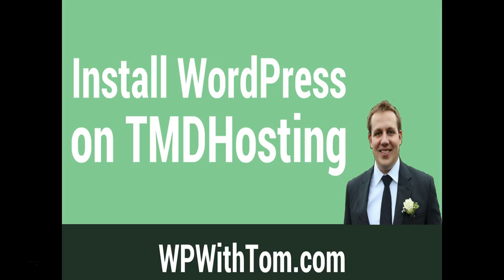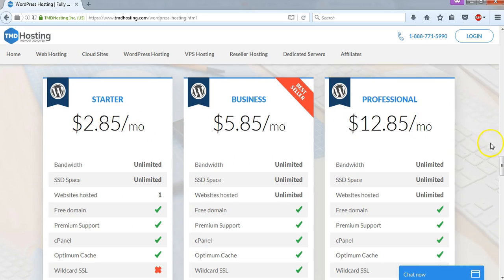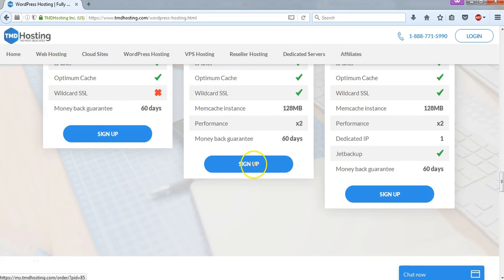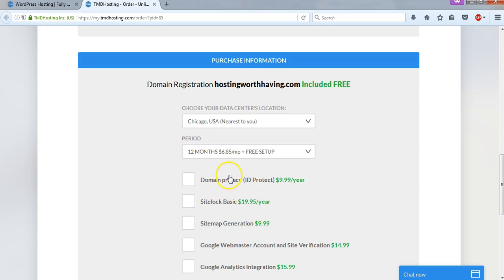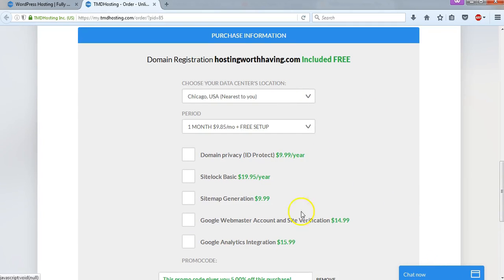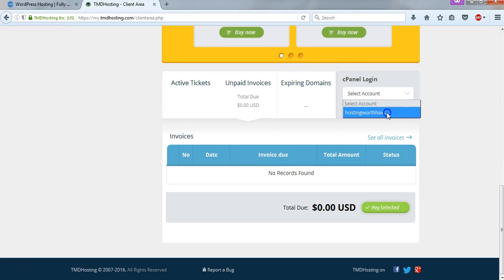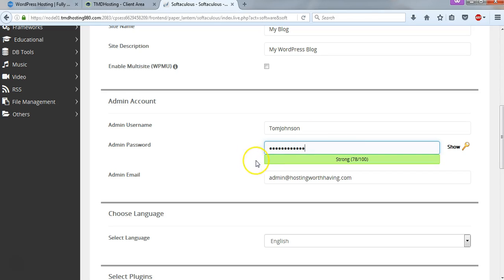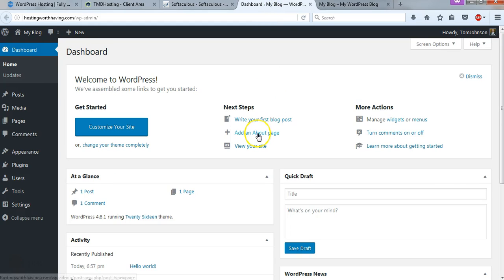How to Install WordPress on TMDHosting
In this video I discuss tmd hosting, and some of it's awesome features, and also how to install wordpress on tmdhosting. TMD hosting stands for the most dedicated, and judging by their support and awesome hosting packages it's hard to argue against that. I really hope this video benefits you and that you like tmdhosting as much as I do!